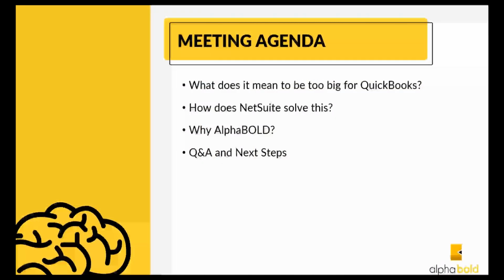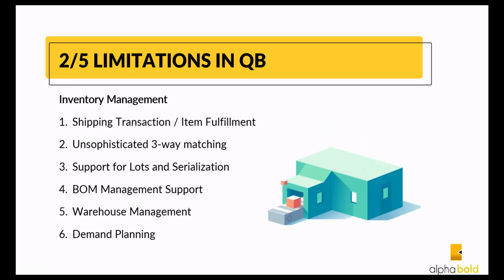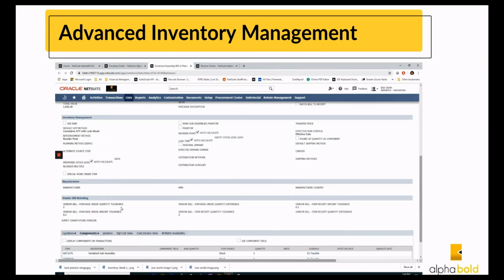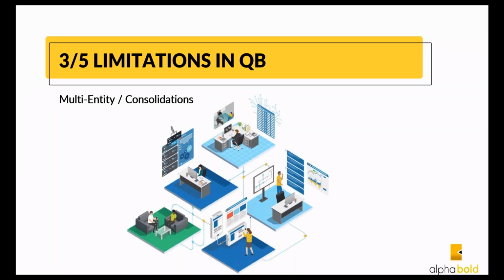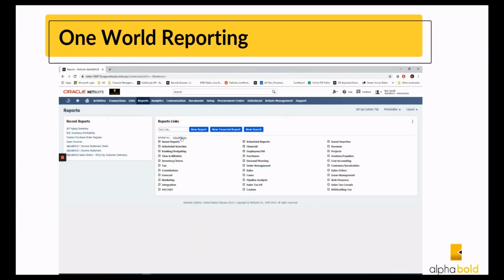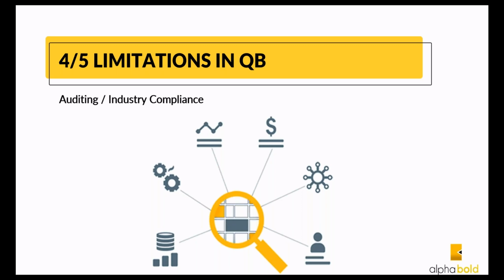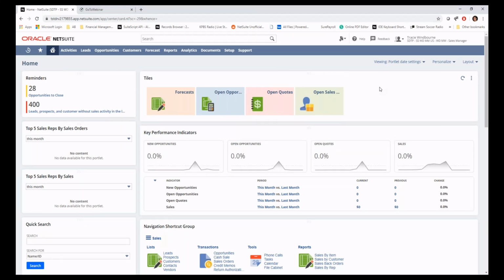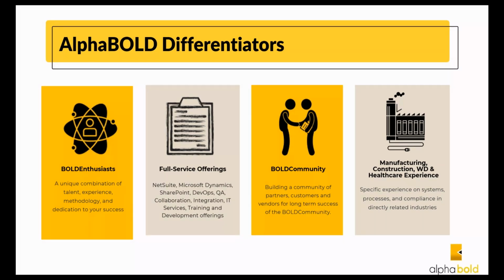Outgrowing QuickBooks? Why Companies Are Switching to the Cloud to Fuel Their Growth?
Watch this webinar and learn why thousands of leading, high–growth companies left QuickBooks and upgraded to NetSuite, the #1 cloud business management software, and were able to take their business to the next level.

You'll hear real–world customers explain their decision to upgrade to the cloud and the benefits they have realized!

Graduate onto NetSuite to Transform & Scale your Business:

- Improved productivity and operational efficiency through the elimination of manual processes & dependence on spreadsheets
- Easy to support global expansion across new locations and subsidiaries
- Timely and informed business decisions, thanks to real time financial and operational reporting
- Supporting the entire company with a single solution, eliminating the need to manually transfer data between applications
- Access to critical business information from anywhere at anytime 24/7